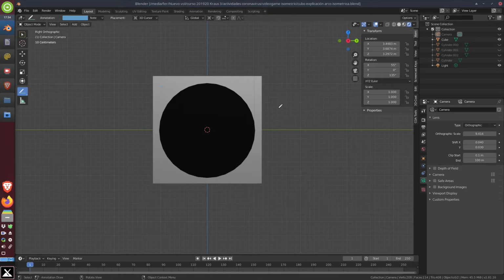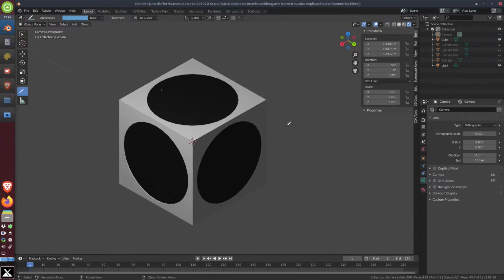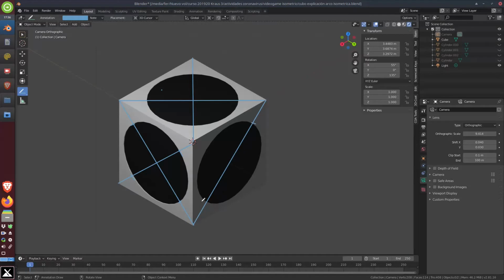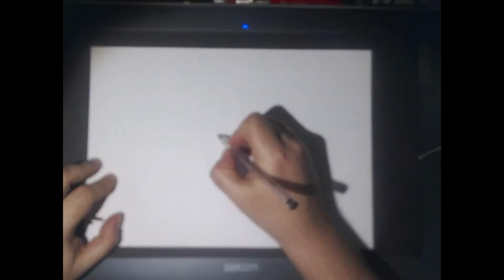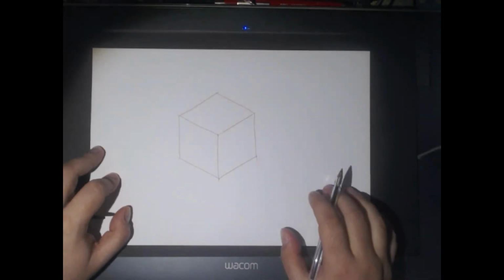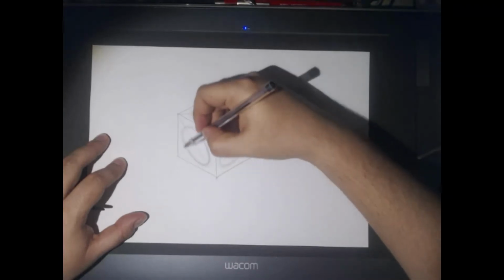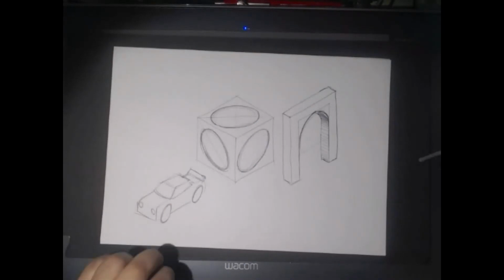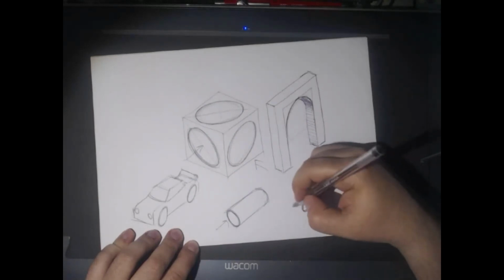Drawing circles in isometric perspective (they turn into elipses)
In this video we draw circles (circumferences) in isometric perspective. I show you how they do deform and transform into elipses and how you can draw them by hand.